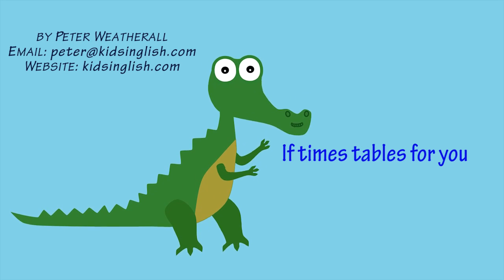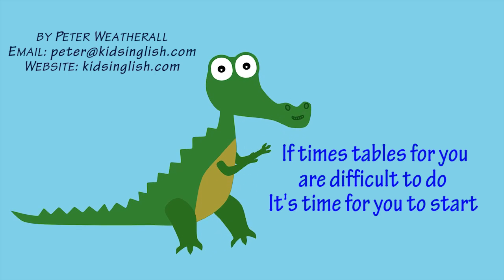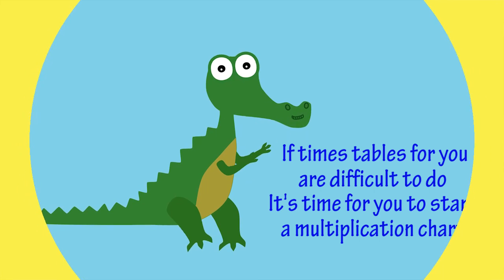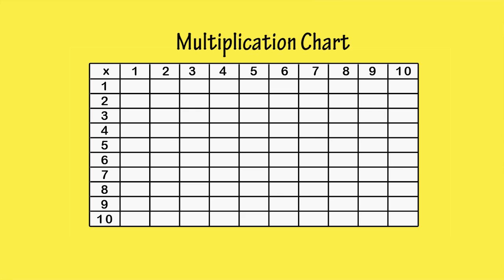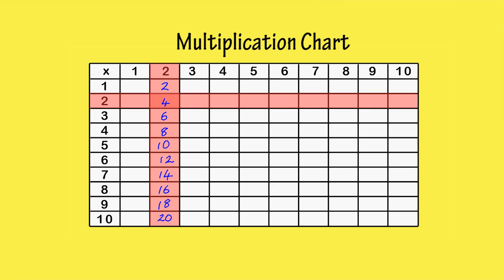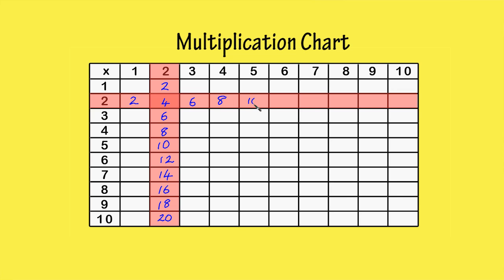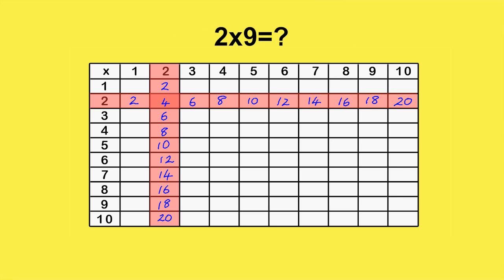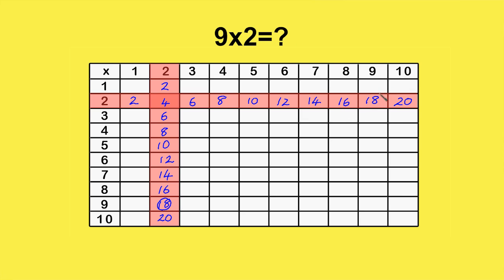Multiplication Chart x 2 by Peter Weatherall